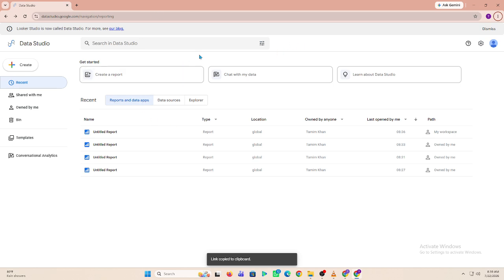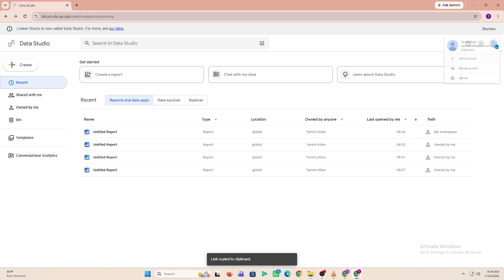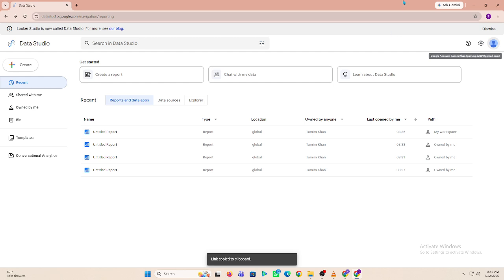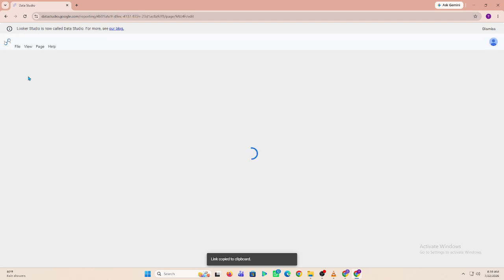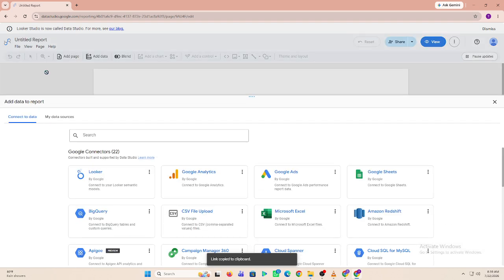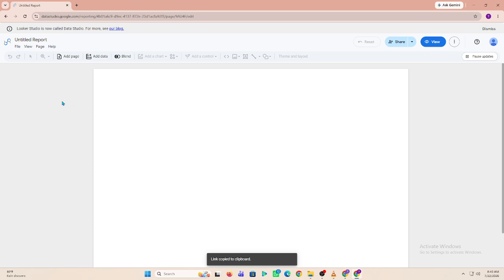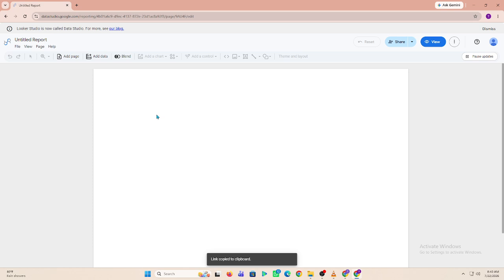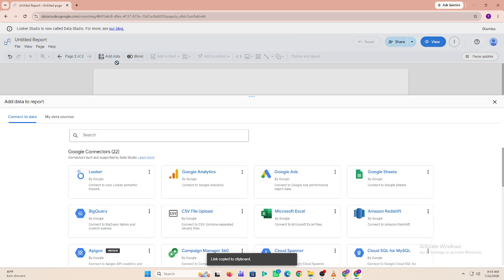How to Create Reports in Looker Studio Full Guide 2026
Learn how to create reports in Looker Studio with this complete 2026 guide. Looker Studio is a powerful data visualization and business intelligence platform that helps you turn data from multiple sources into interactive reports, dashboards, and easy-to-understand insights. In this step-by-step tutorial, you'll learn how to create a new report, connect data sources, add charts and tables, create scorecards, customize layouts, apply filters, add date range controls, build multiple report pages, design interactive dashboards, and share reports with your team or clients. Whether you're a data analyst, marketer, SEO professional, business owner, agency, project manager, or beginner, this guide covers everything you need to know about creating professional reports in Looker Studio. You'll also discover best practices for report design, data visualization, KPI tracking, dashboard organization, business intelligence, and presenting data effectively. Follow this full guide to create professional Looker Studio reports and turn your data into actionable insights in 2026.